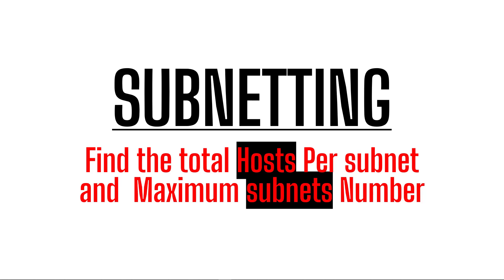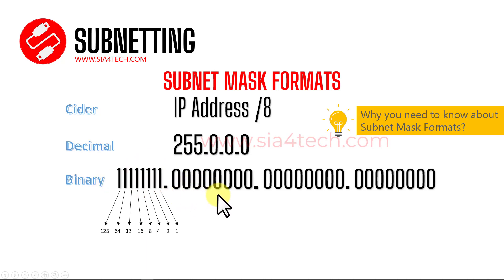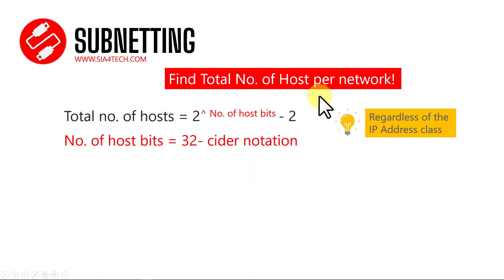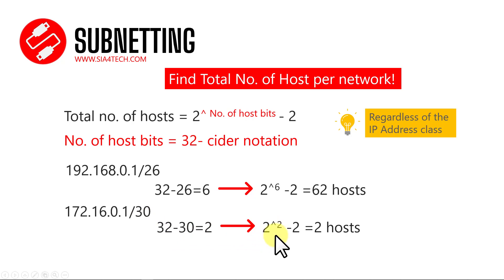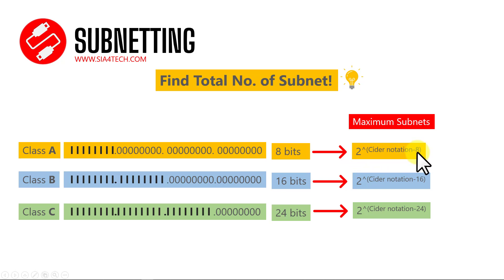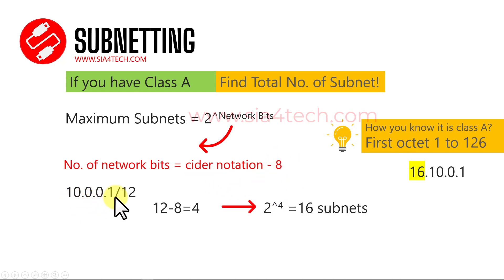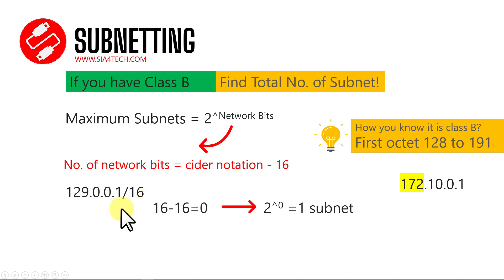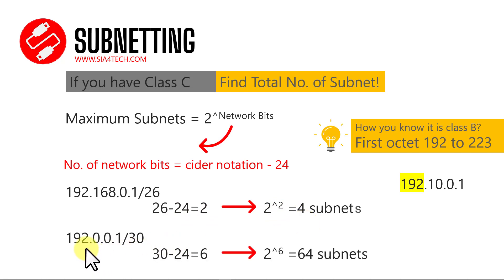How to Find Total Hosts and Maximum Number of Subnets in a Network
Welcome to our networking tutorial! In this video, we'll demystify the process of calculating the total number of hosts and the maximum number of subnets in a network. Whether you're a networking enthusiast, a student studying for certification exams, or an IT professional seeking to optimize network design, this guide is designed to help you understand and calculate these essential network parameters.

🔍 What You'll Learn:

- Calculating the total number of hosts in a network
- Determining the maximum number of subnets
- Tips for subnetting and network optimization
- Real-world scenarios and practical examples
⚙️ Topics Covered:

- Understanding subnetting basics
- Calculating total hosts using subnet masks
- Finding the maximum number of subnets
- Applying subnetting concepts to network design

🕒 Timestamps:
0:00 - Introduction
0:16 - Different type of subnet mask
1:52 - Calculating total hosts per a network
3:25 - Determining maximum subnets
4:00 - Practical examples of finding Total Number of subnet in Class A
5:12 - Practical examples of finding Total Number of subnet in Class B
6:15 - Practical examples of finding Total Number of subnet in Class C